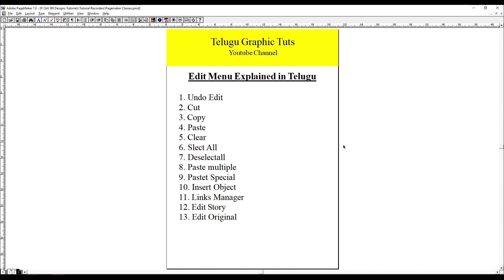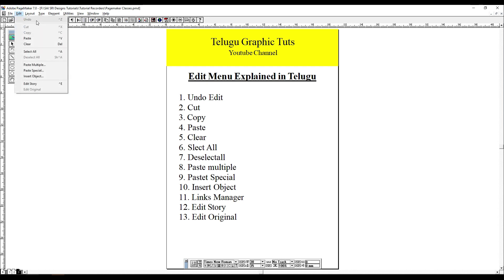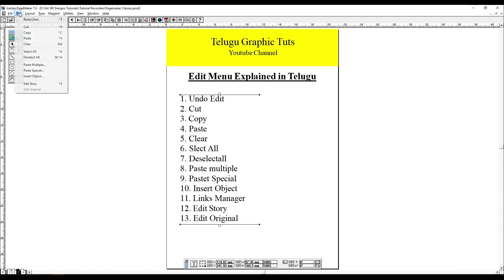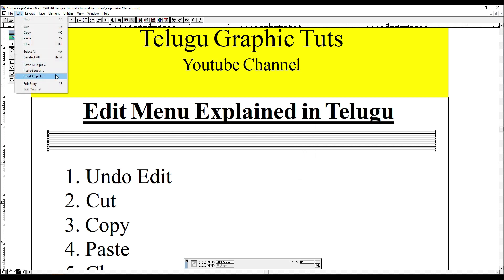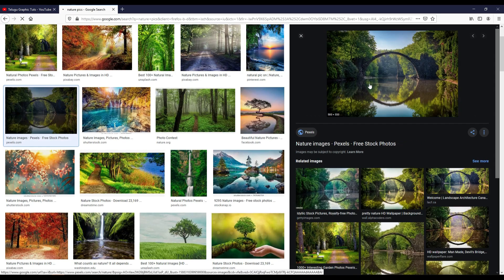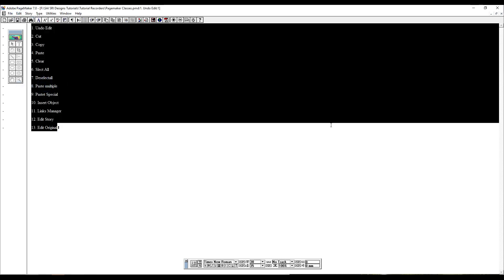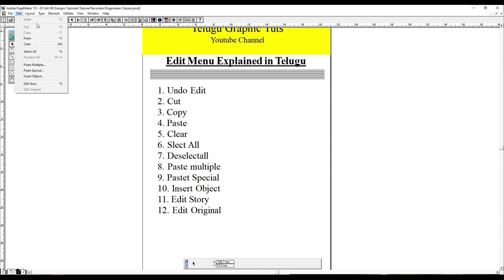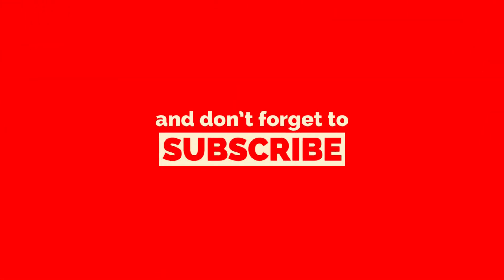Adobe Pagemaker Edit Menu Explained in Telugu | Pagemaker Telugu Tutorials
telugugraphictuts telugugraphictuts, adobepagemakertutorialsintelugu telugugraphic tuts, adobe pagemaker tutorials in telugu Hai to Every One.
This is vaasu, Graphic Designer. I started this channel for teach techniques to others from my learning experience. in this channel all content are shown printing & design related information.